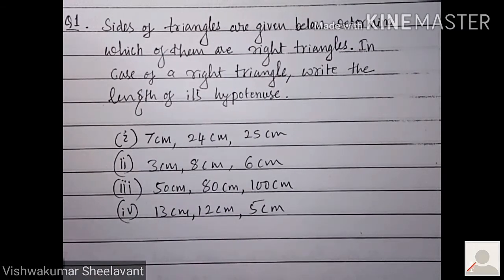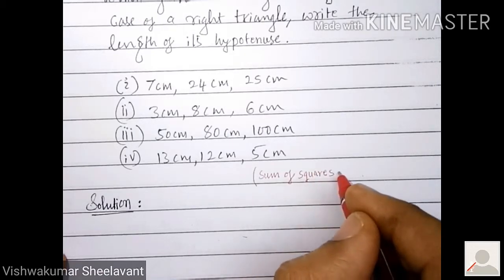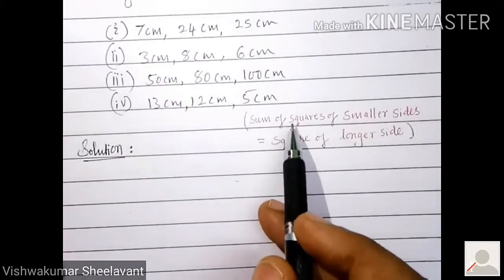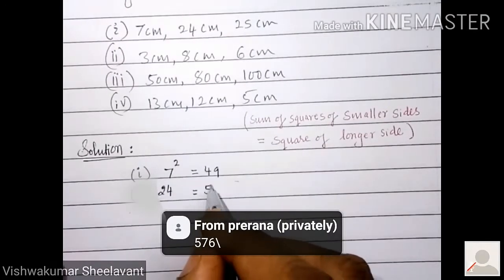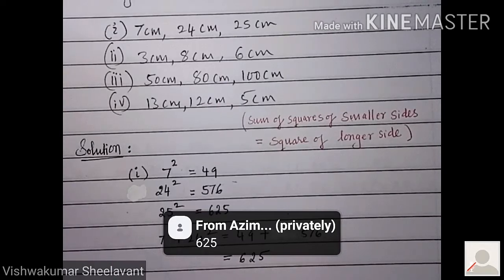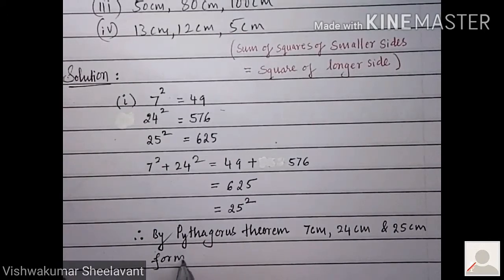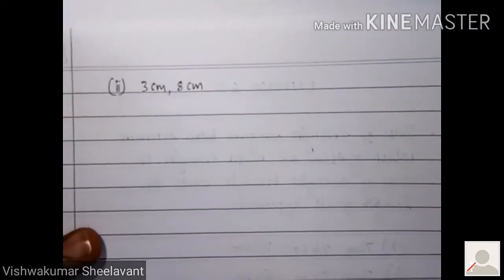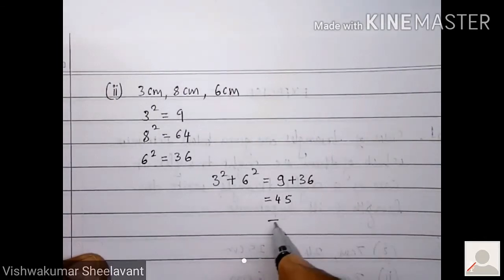Exercise 6.5: Q1